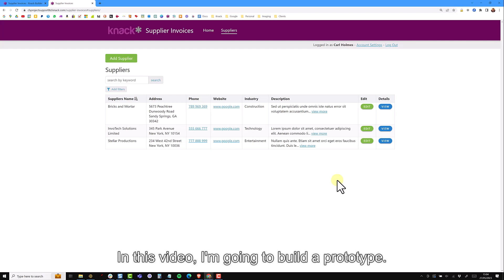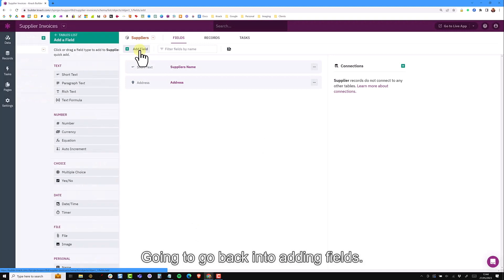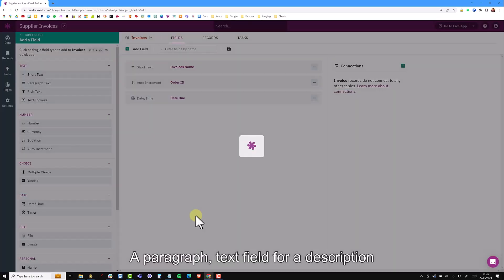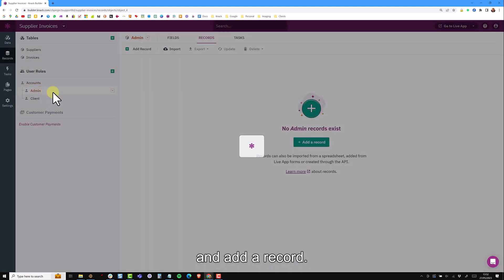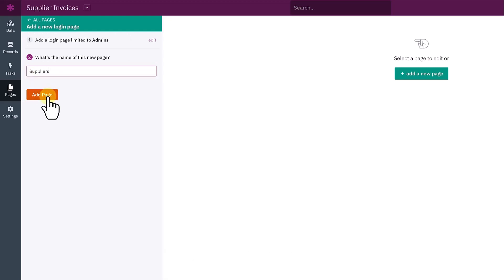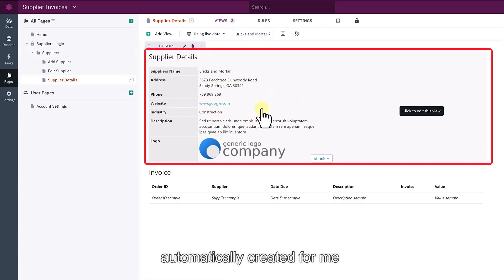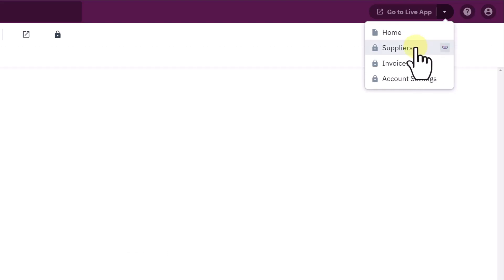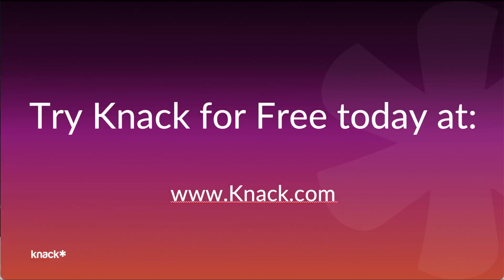Watch This Video To Learn How To Build A No Code Knack Web App In 15 Minutes Or Less!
This video highlights step by step how anyone can build a fully functional no code web application in Knack.
00:00 Setting up Data Structure (Tables and Fields)
05:25 Setting up Connections
06:17 Setting up User Roles
08:24 Setting up Pages and Views
14:36 Configuring the Frontend UX